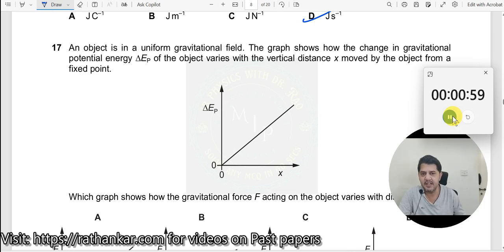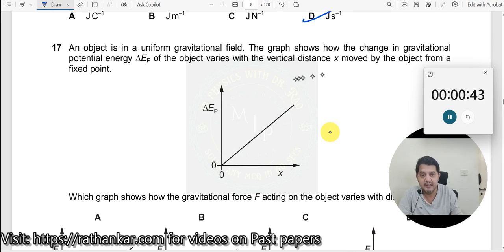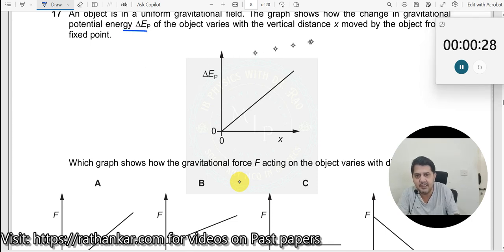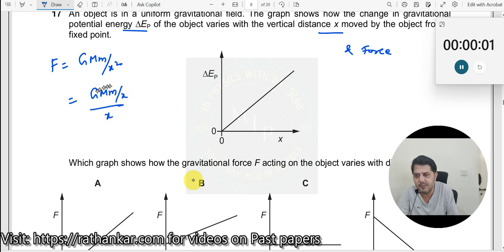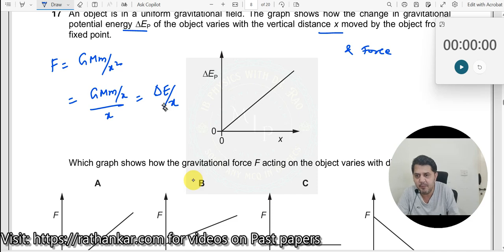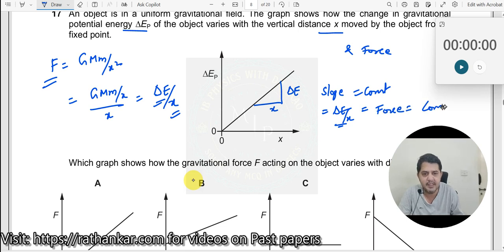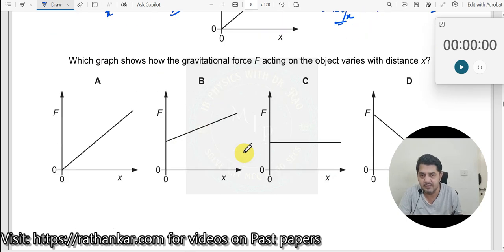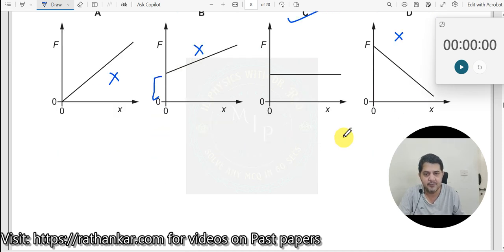17. An object is in a uniform gravitational field. The graph shows how the change in gravitational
An object is in a uniform gravitational field. The graph shows how the change in gravitational potential energy ΔEp of the object varies with the vertical distance x moved by the object from a fixed point.

Which graph shows how the gravitational force F acting on the object varies with distance x?

Options:
A. F increases with x.
B. F increases and then remains constant with x.
C. F remains constant with x.
D. F decreases with x.

Solution:

Gravitational Potential Energy Relation:
The change in gravitational potential energy is related to the force acting on the object by:
Force (F) = d(ΔEp)/dx.

Analyzing the Given Graph:
The given graph shows that ΔEp increases linearly with distance x.

The slope of the graph, d(ΔEp)/dx, represents the gravitational force F.
Since the slope is constant (a straight line with constant gradient), the force F is constant.
Conclusion:
In a uniform gravitational field, the gravitational force does not change with vertical distance x. Therefore, the graph representing the force F must show it as constant.

Final Answer: C: F remains constant with x.